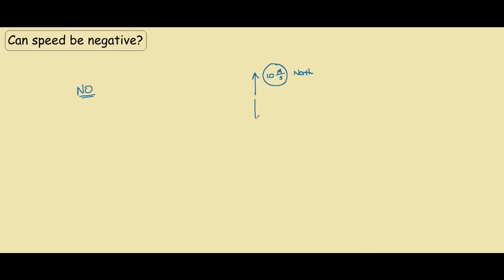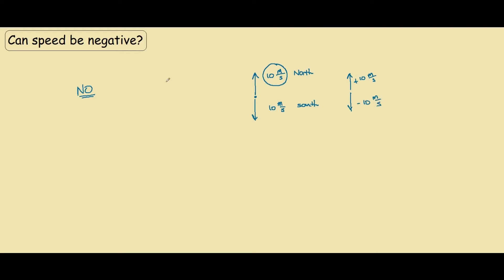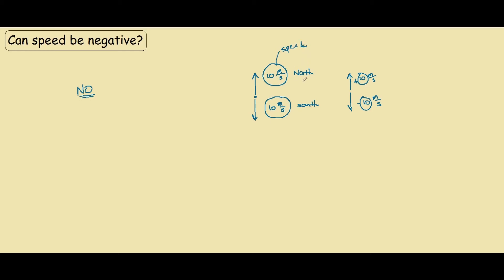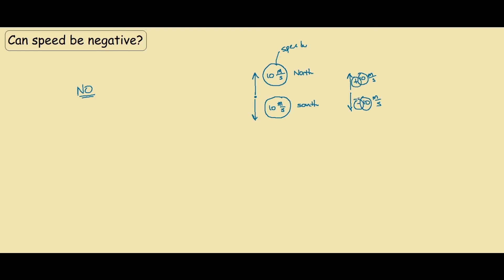Can Speed be Negative?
Discussion on whether the scalar quantity speed can be negative

Physics - Linear Motion